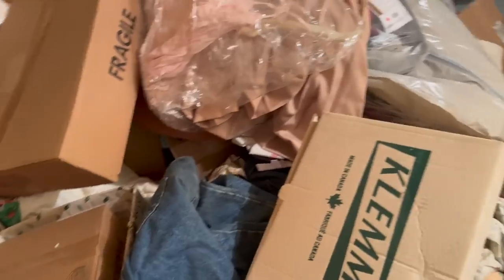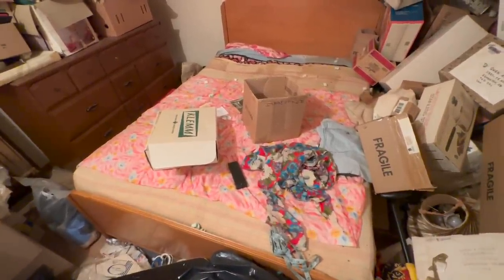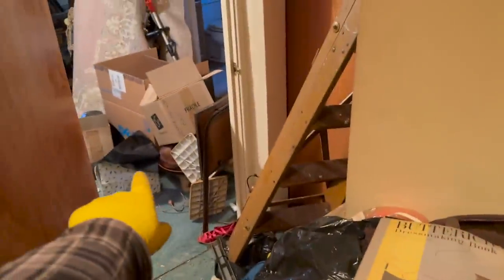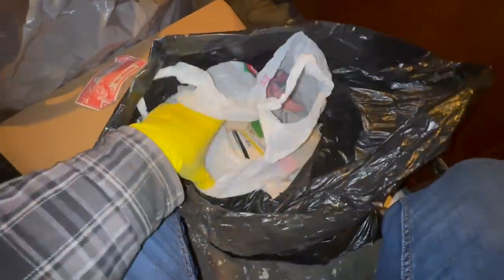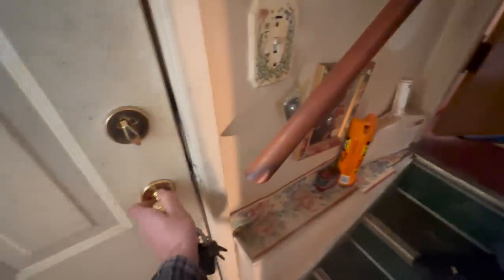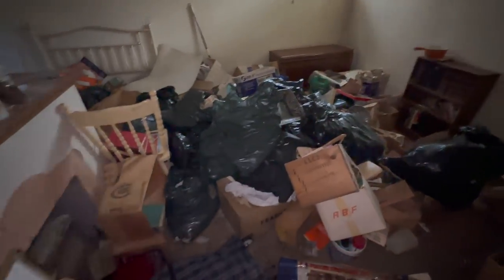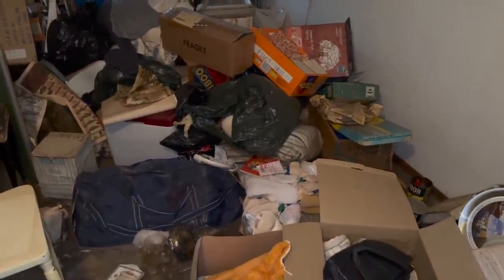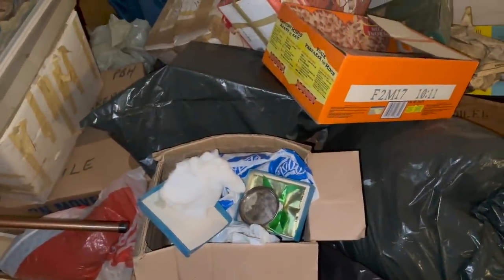Mystery trunk found! What's inside! Pressure is on! dumpster day Part 3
I continue to search this formerly hoarded property for treasures. We get to work cleaning the trash, and continue to make surprising discoveries!